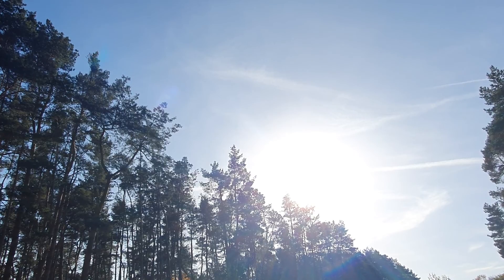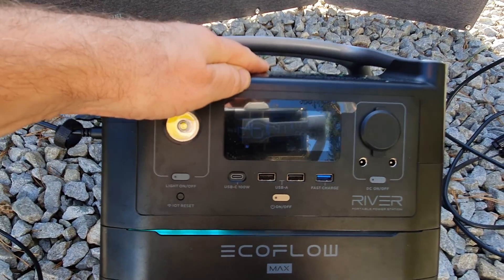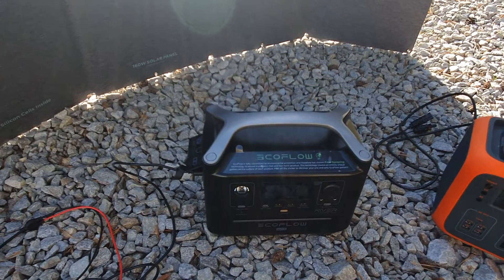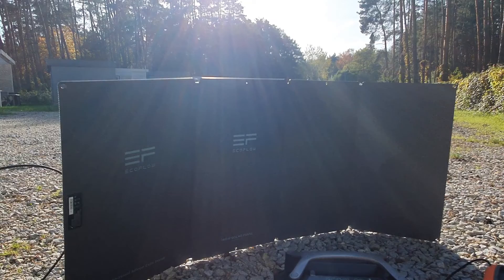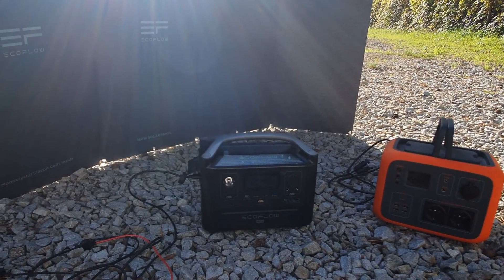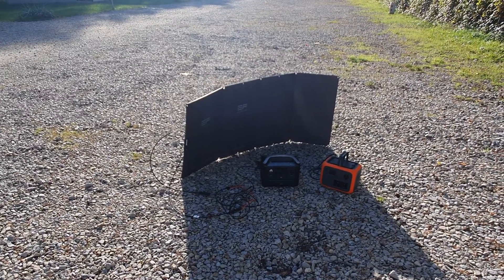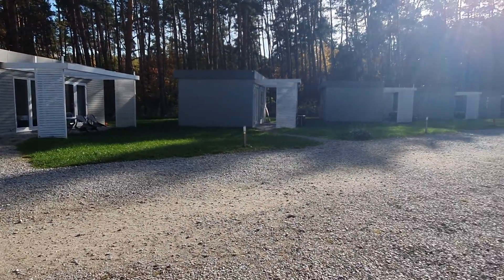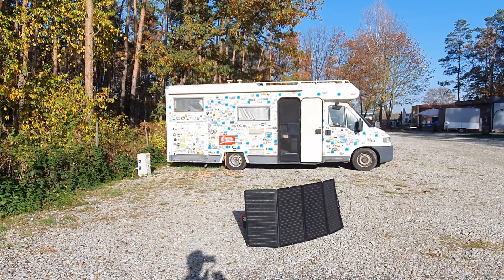Testing Ecoflow 160W solar panel to recharge batteries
In the autumn sunshine of the last day in October, I am testing an Ecoflow 160W flexible solar panel with both an Ecoflow portable battery and a Power Oak battery.  The speed is very fast and at the same time I talk of the advantages of such a system.
This flexible solar panel is portable weighing just 7kg including the case which doubles as a stand to hold the panels.

Ecoflow claims that the solar panel has a conversion efficiency of 21-22%. I have since tested it with both an EcoFlow MPPT power station and a non Ecoflow model (Power Oak) and have been very impressed with the results which you can see in a different video.
The EcoFlow 160W Solar Panel has IP68 rated dust and water resistance thanks to a seamless, one-piece design, making it suitable for leaving outside one's vehicle.  An ETFE film provides protection against ultraviolet light, prolonging the lifespan of the product.
The carrying case also doubles up as a kickstand, which enables one to position the solar power in any direction or orientation, allowing multiple solar panels to be connected together without any obstructions.